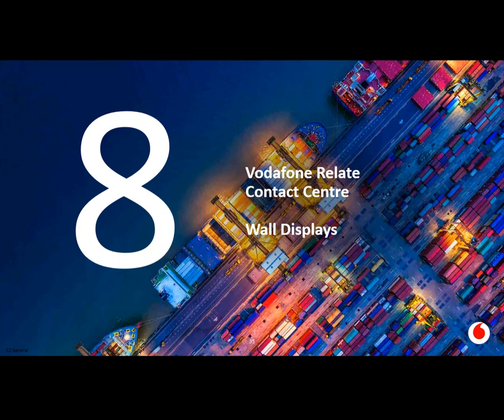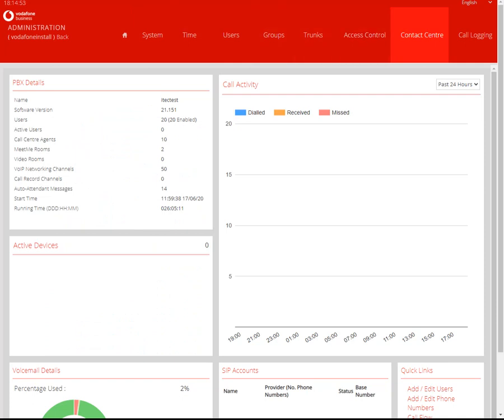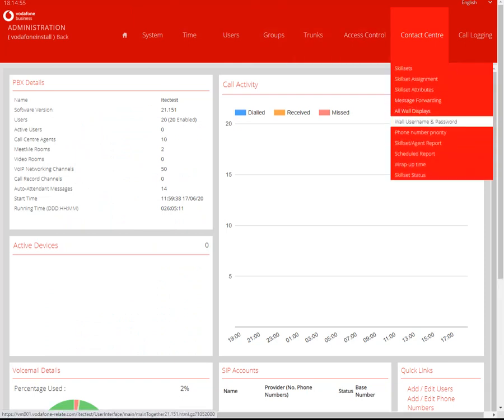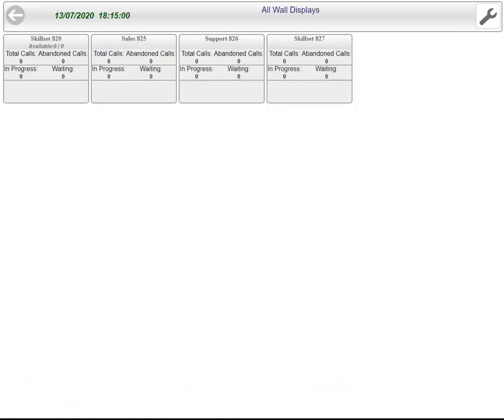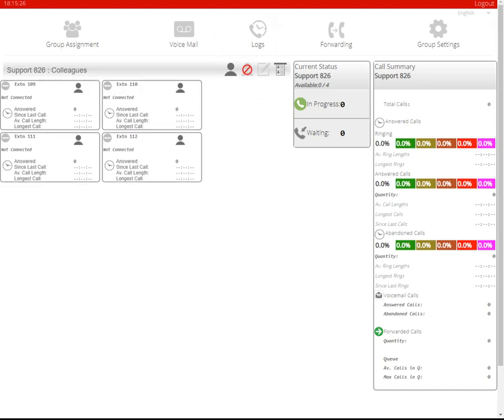8 Wall Displays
Overviews of call performance and agent availability are available on wall displays.